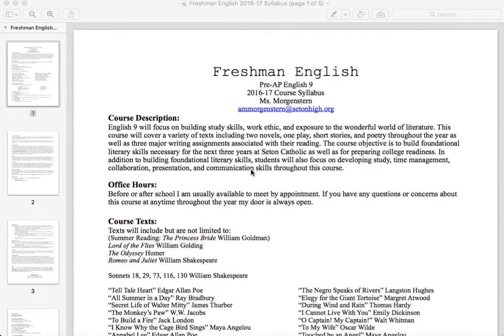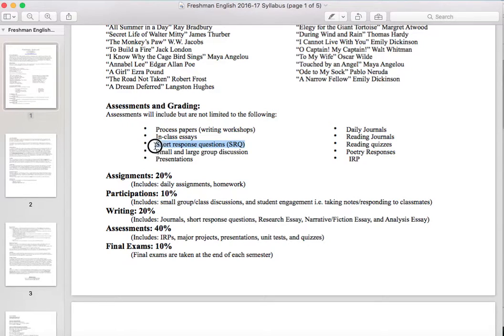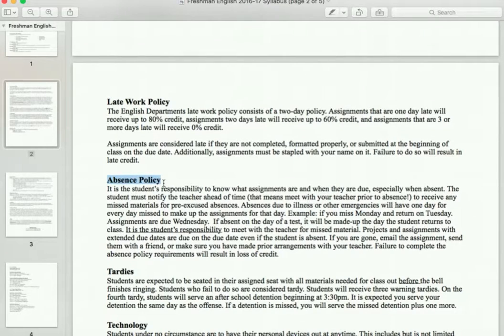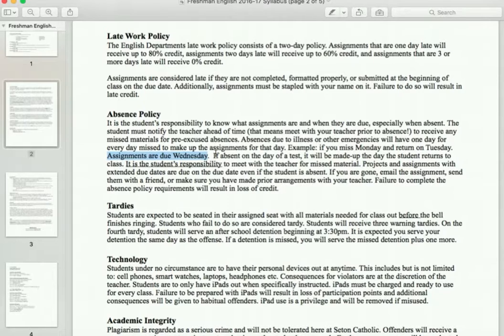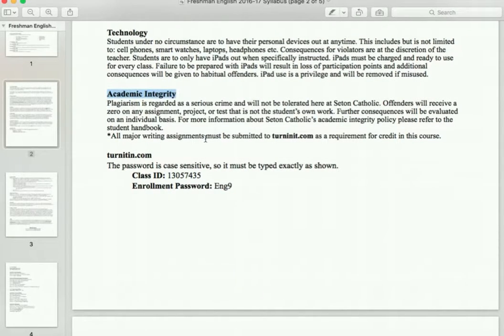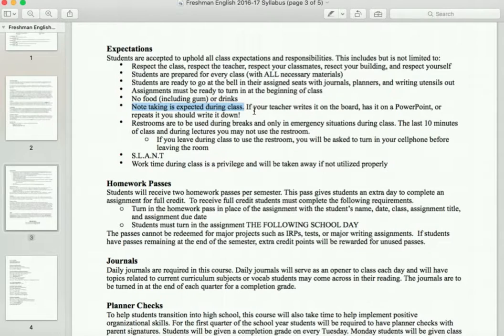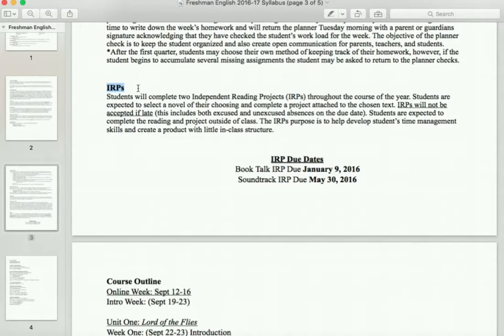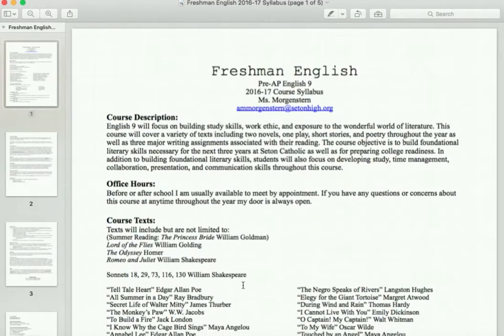English 9 Course Syllabus 2016 17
Reviewing the 2016-17 Seton Catholic Pre-AP English 9 course syllabus for online schooling.